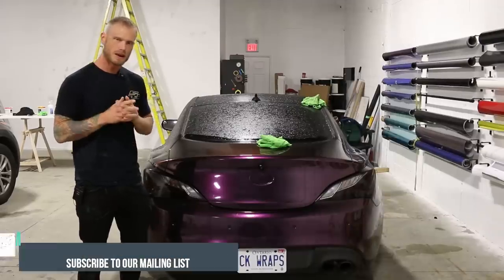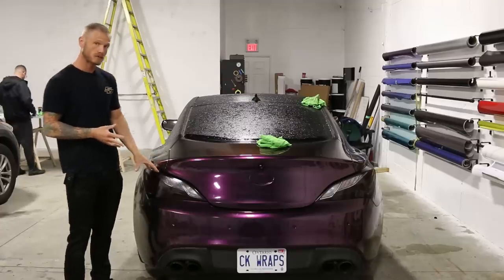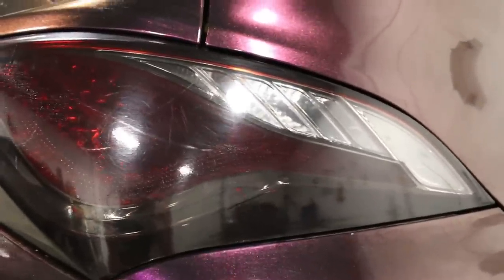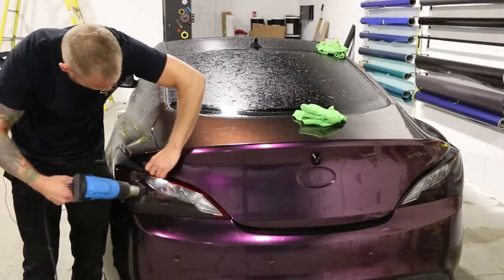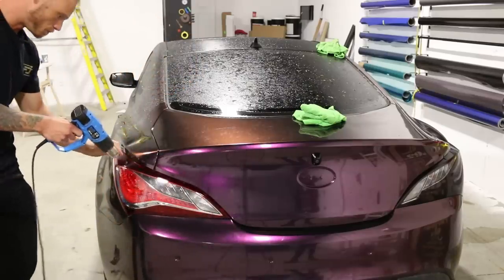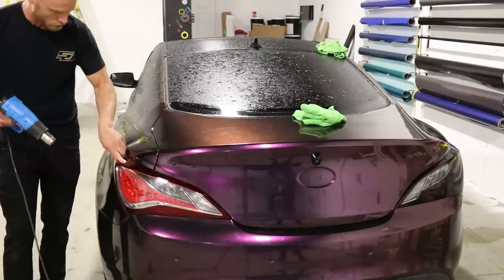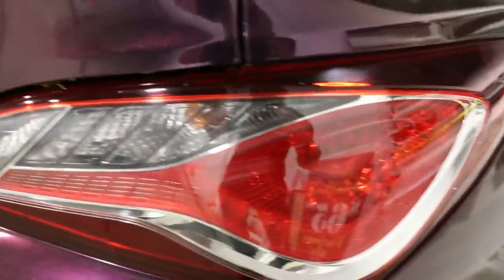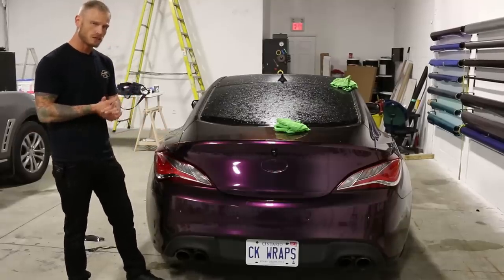Tint Removal 4 YEARS Old - How Did It Come Off??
Removing Vvivid Vinyl taillight tint after being installed for 4 years.

to receive special offers and updates on new products